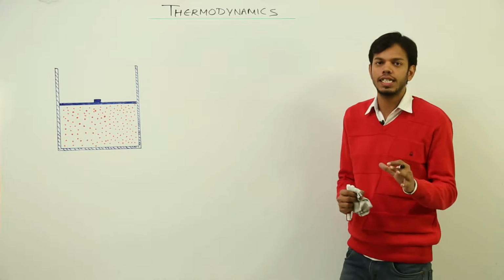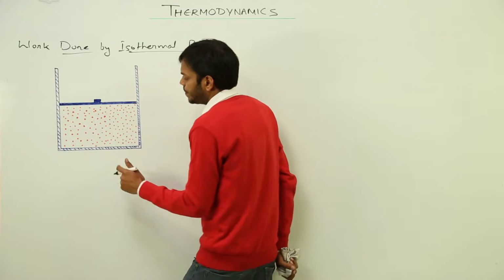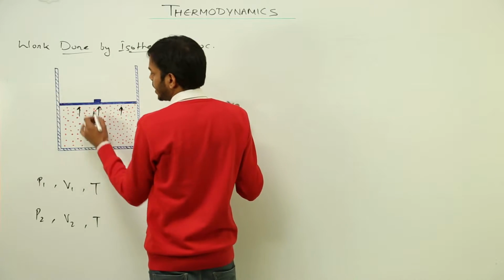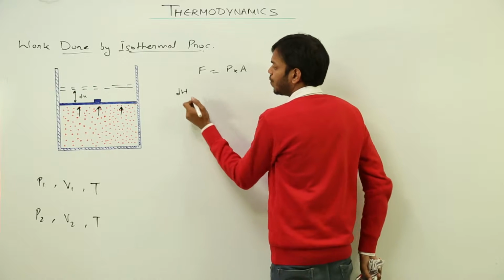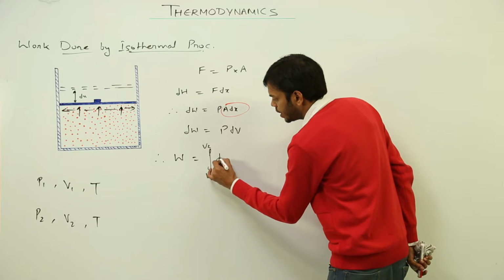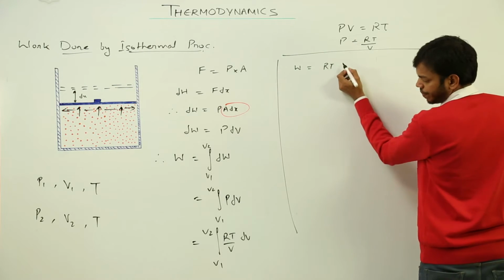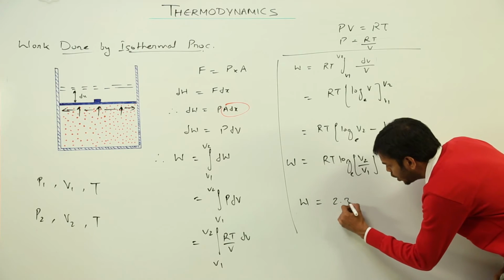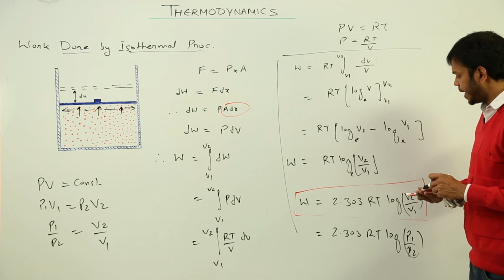ONLINE IMPORTANT LECTURE l Class 11th I Physics I ICSE I Chapter 9 I Internal Energy l L107